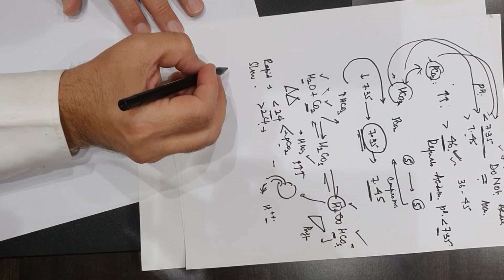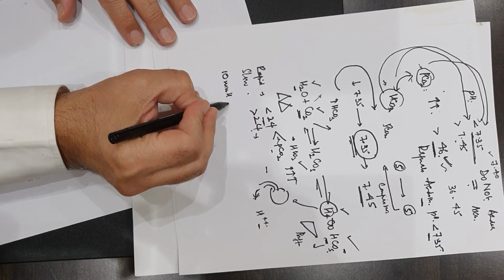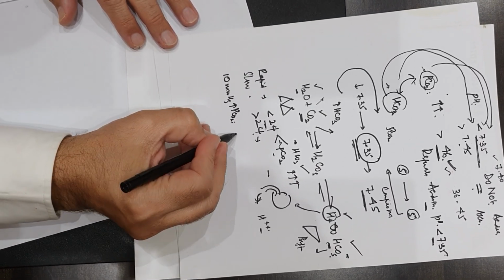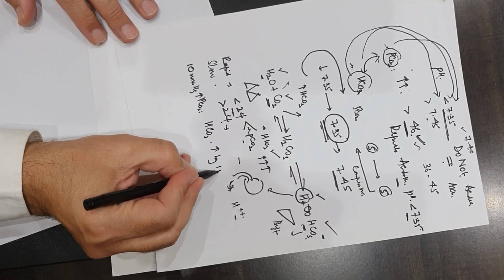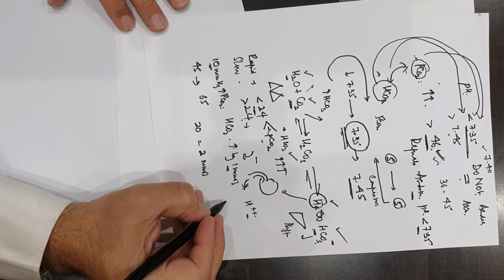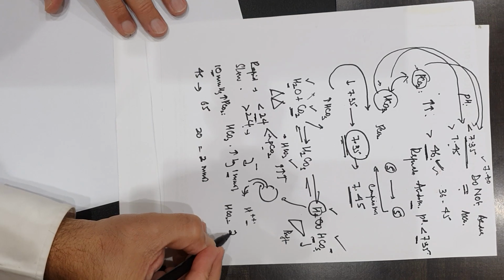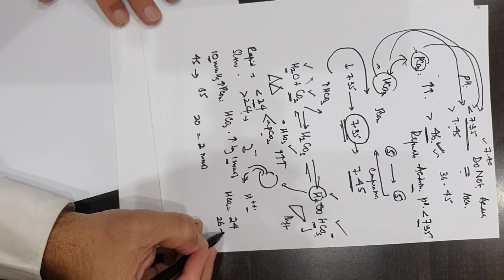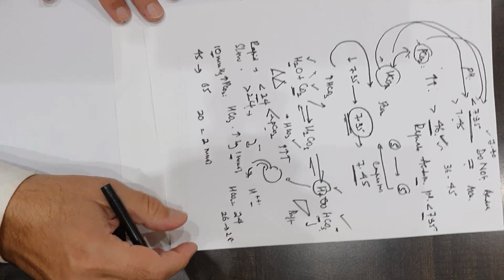Interpretation of ABG's -part 2